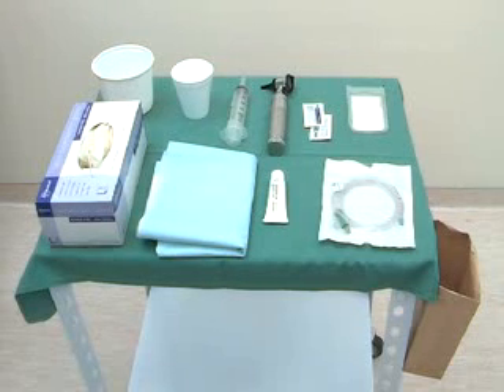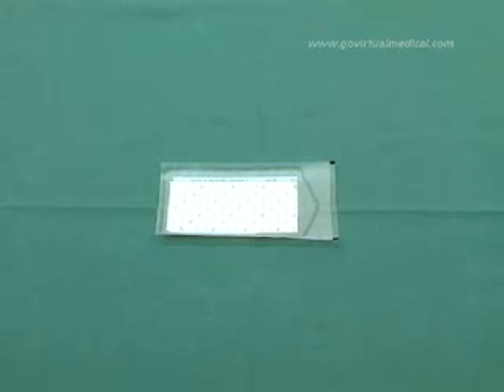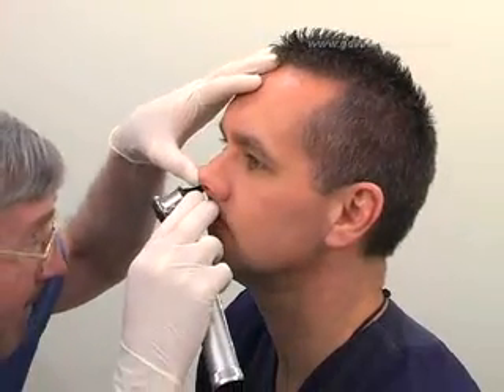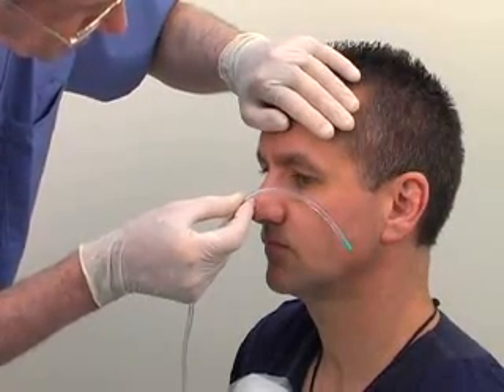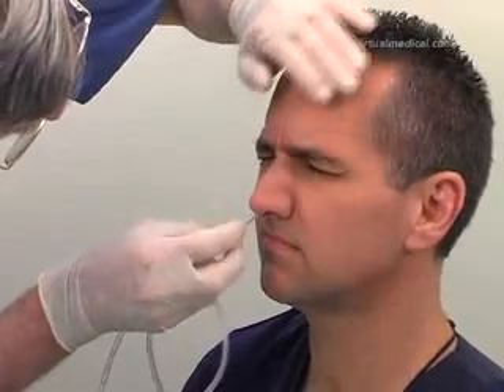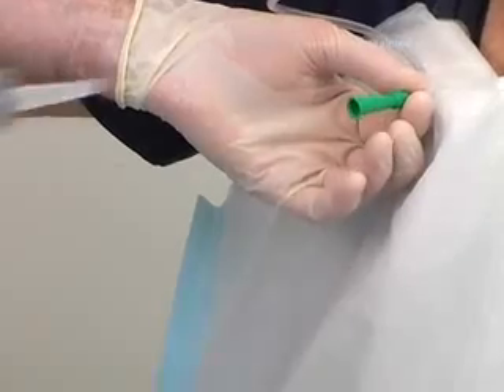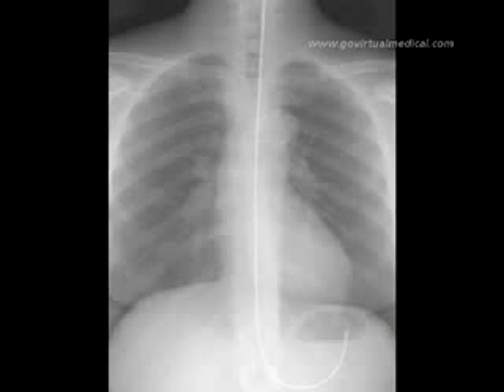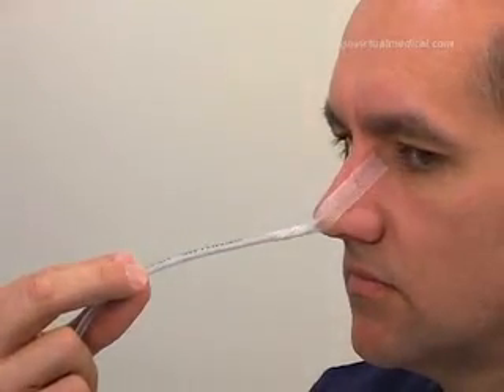Nasogastric intubation - NGT insertion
Educational video for medical students

khafadle.ahlamontada.net